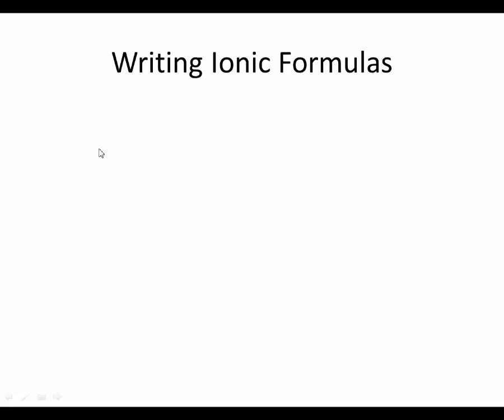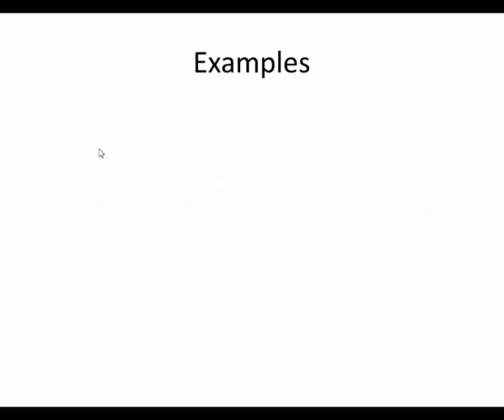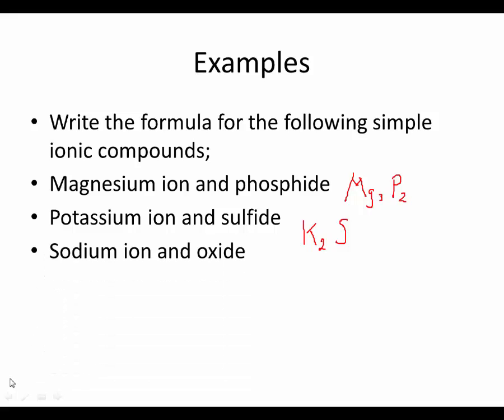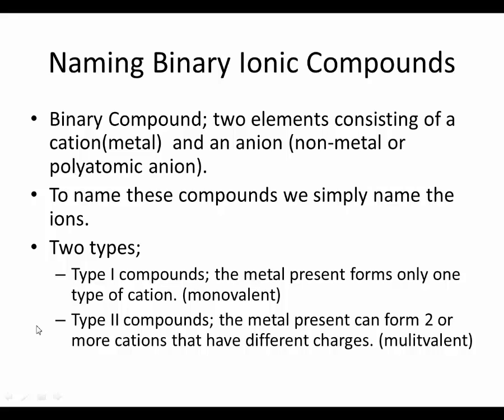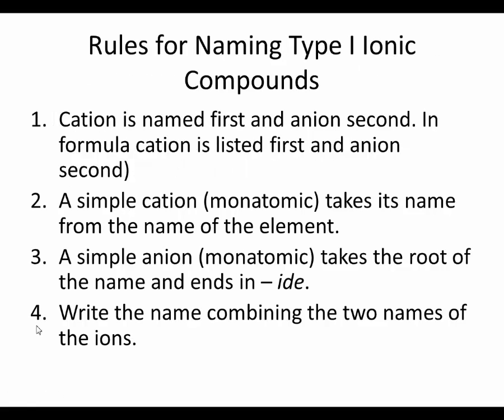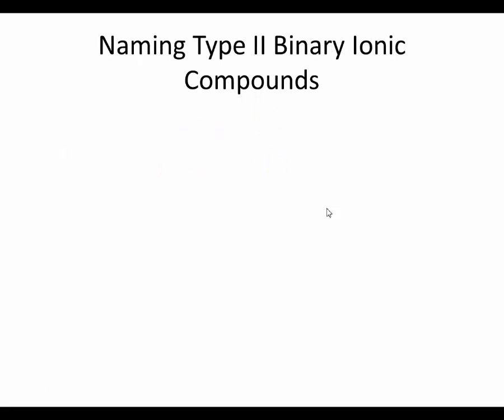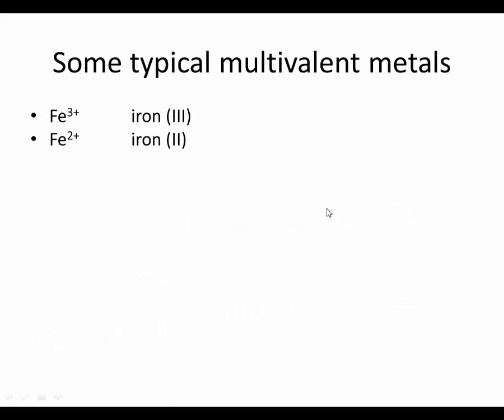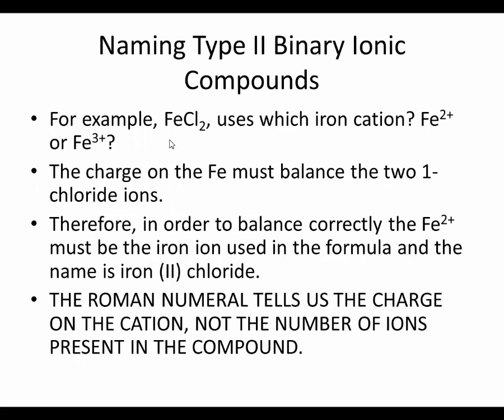RC: Unit 7 Video 1 - Binary Ionic Compounds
A description of how to name and write formulas for all binary ionic compounds.